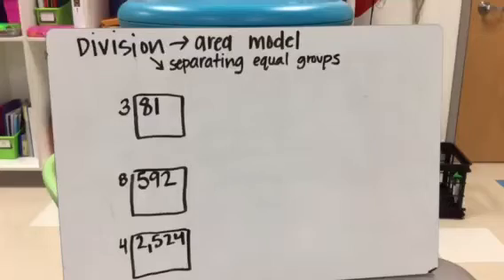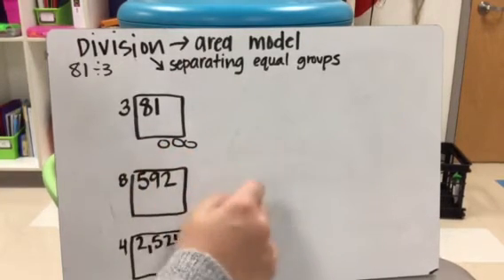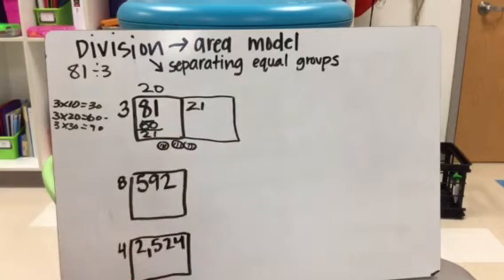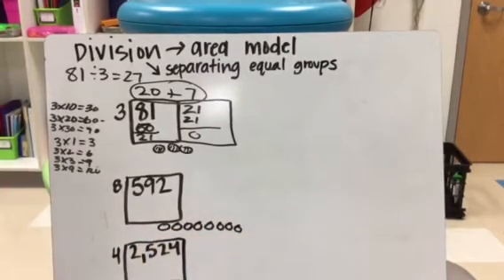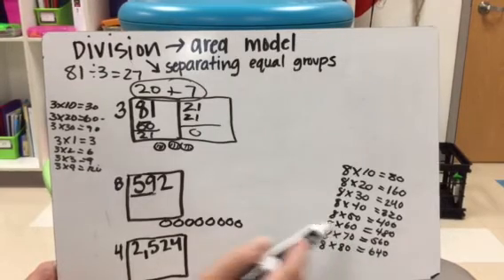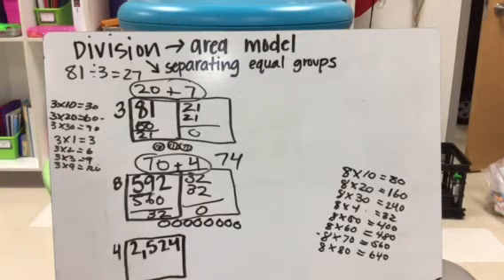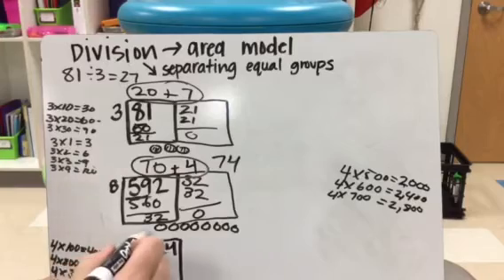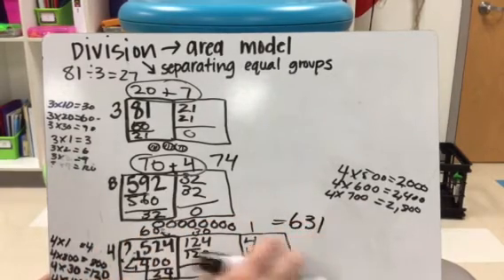Division- area model- no remainders